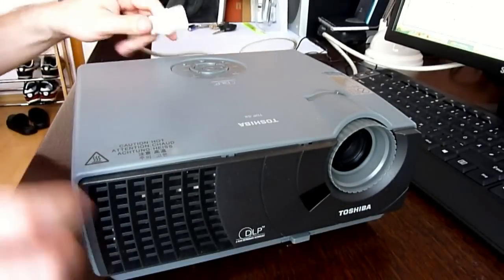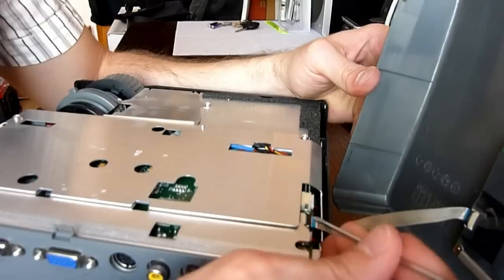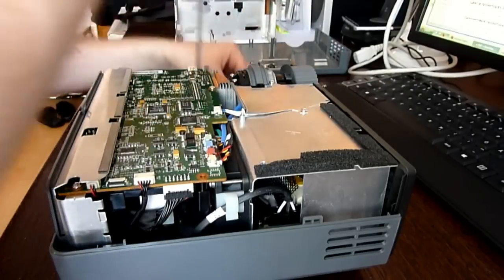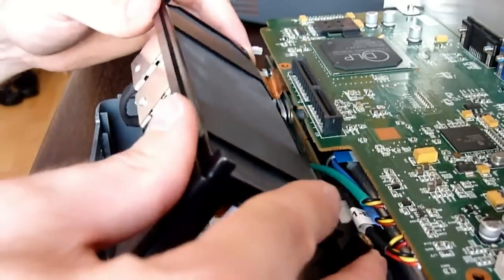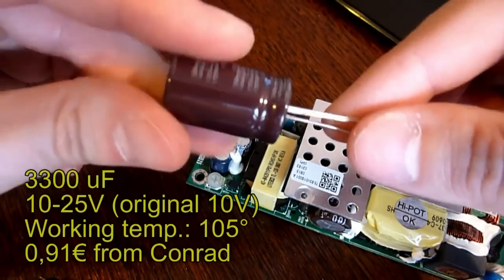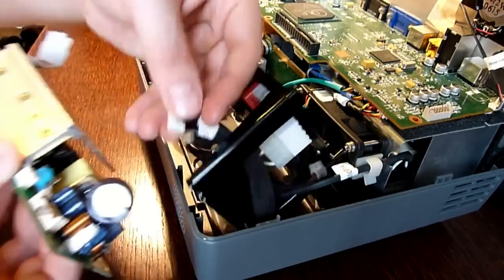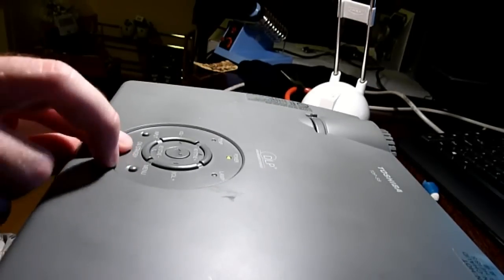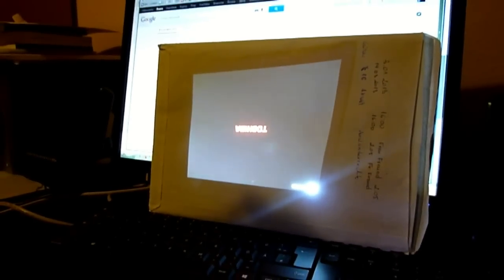Repairing Toshiba TDP-S8 projector teardown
The projector will not power on at all or unless you wait up to 10-30 minutes or more. The problem is solved by replacing the 3300 uF 10V capacitor. Repair cost me less than 1€ and took 2-3 hours of work.